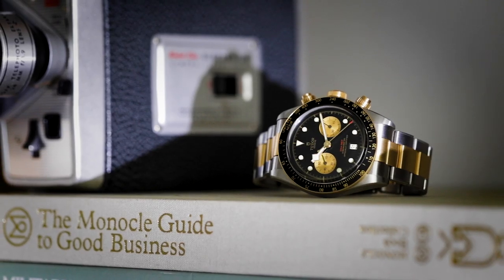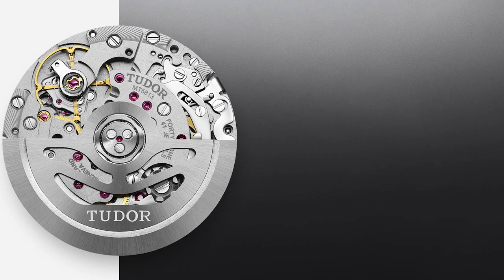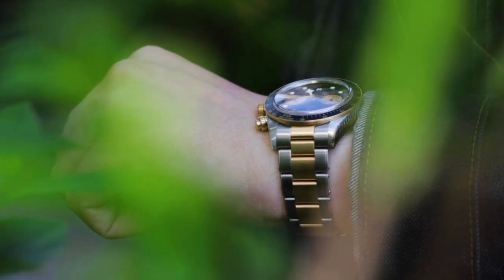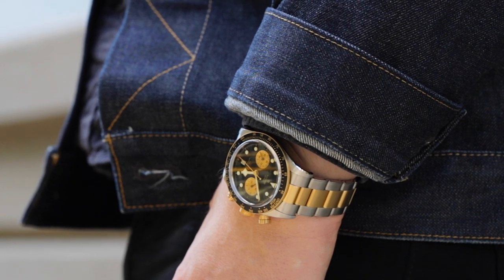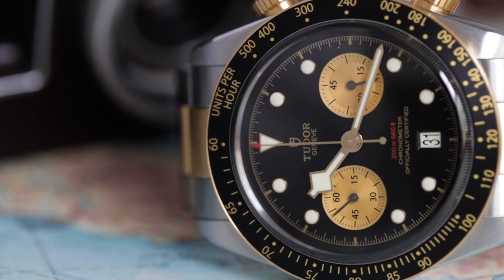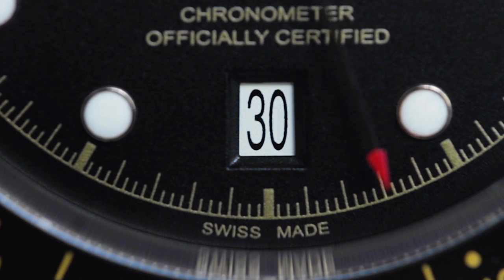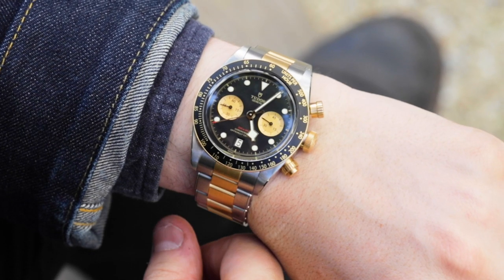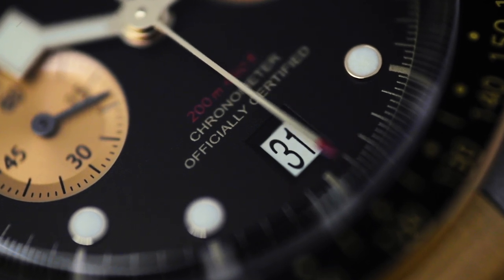Review: Tudor Black Bay Chrono S&G (Steel & Gold)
Today, we review the Tudor Black Bay Chrono S&G, the brand's most recent iteration of their Black Bay chronograph. This particular watch made its debut earlier this year at Baselworld 2019, but it was largely overshadowed by the hoopla surrounding the Black Bay P01, despite the former being the far more commercially interesting release So with that said, we decided to give this one its day in the sun. Enjoy!